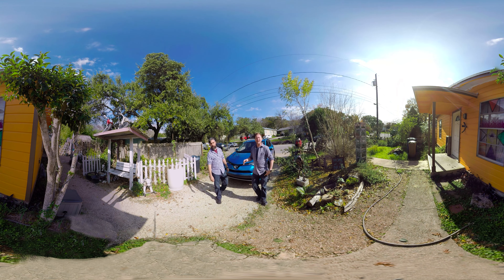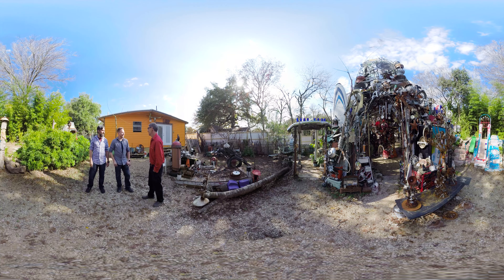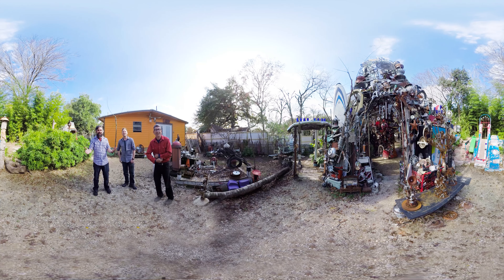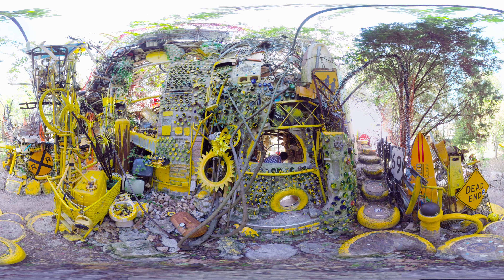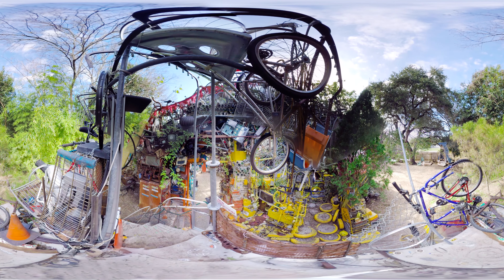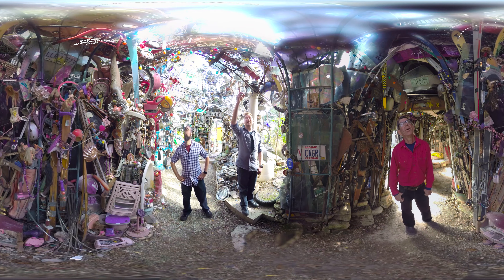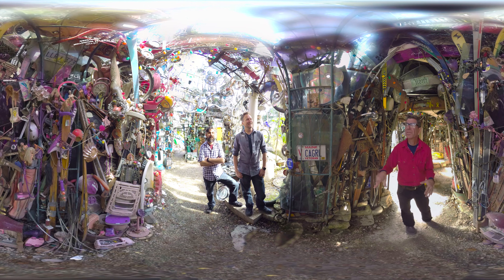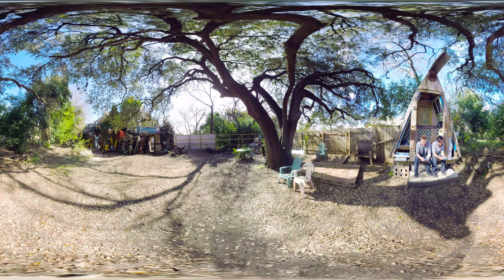Cathedral of Junk (360 Video)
Austin, TX, is a weird place, and some of its residents are even weirder. Hosts Brian Brushwood and Justin Robert Young head out to the burbs to check out what happens when garbage meets art for residents in Austin.